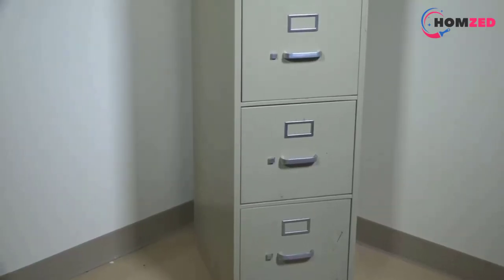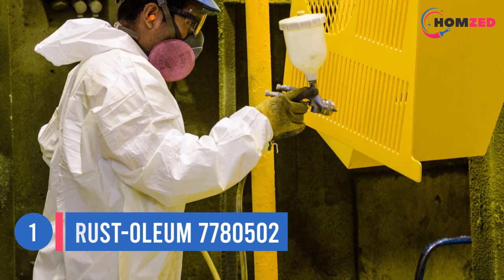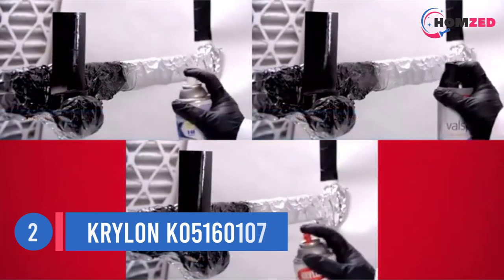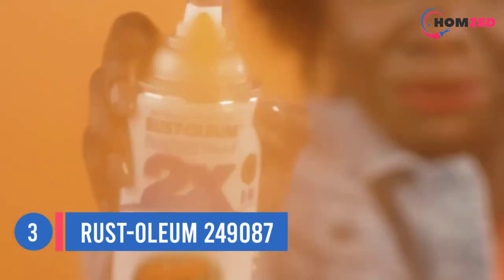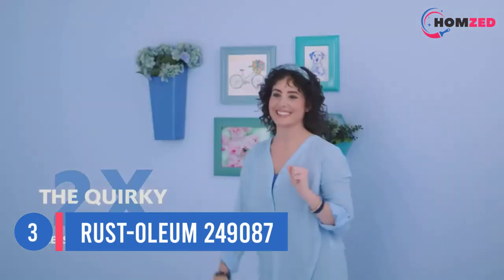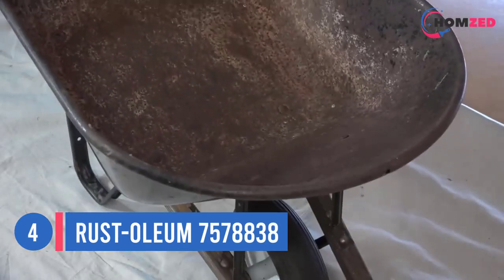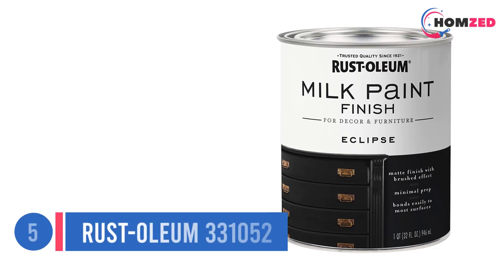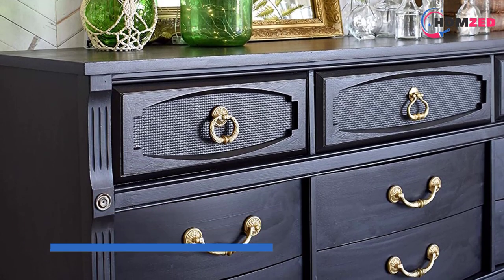Top 5 Most Durable Spray Paint for Metal in 2024 Reviews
Metals are materials that we don't think about much because they have been around for so long. Metal is everywhere, in our homes, in our cars, and even in our phones. We tend to forget that metal can be processed and painted before being made into commercial products. So, what is required to make metals aesthetically pleasing? There are a few options you can choose from to enhance the look of your metal workpiece, but remember that not all types of paint will work well when applied to a metal surface. The following article will help you decide what types of paints to use on metal and provide some helpful tips for using them when working with metal.

👉 Amazon Best Seller

00:00 - Intro

0:38 - 1. Rust-Oleum 7780502

1:29 - 2. Krylon K05160107

2:48 - 3. Rust-Oleum 249087

4:00 - 4. Rust-Oleum 7578838

5:21 - 5. Rust-Oleum 331052